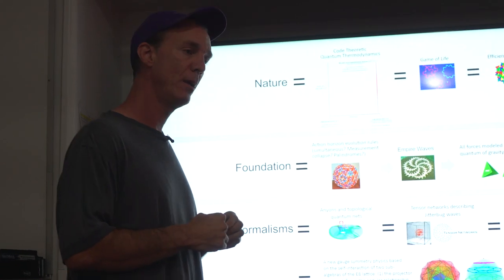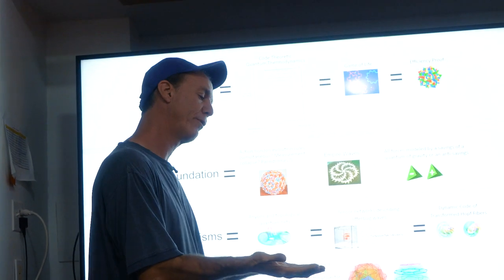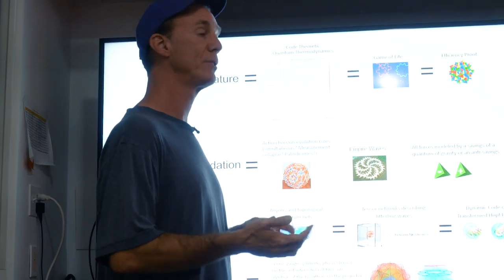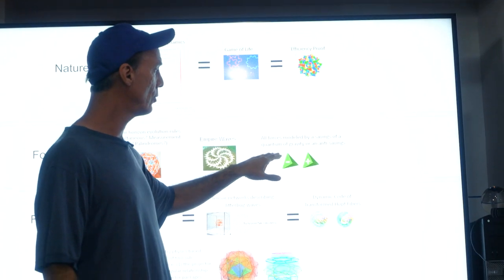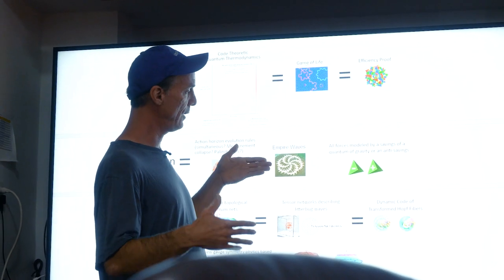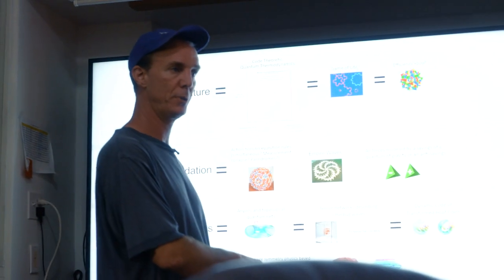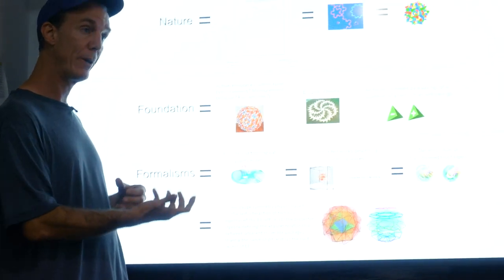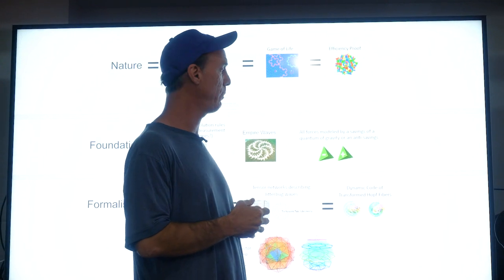Quantum Chat 4: QGR Planning Meeting Excerpt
Quantum Chat #4. This is a section from Klee Irwin's opening remarks to senior research scientists Fang Fang and Ray Aschheim in a first of a series of meetings to determine the details of the mission's work going forward.

SORRY ABOUT THE CAMERAWORK! :) The screen behind Klee was so bright and it was hard to find a decent angle. I would almost not have uploaded this but I decided the content was interesting and worthwhile regardless of a little bit of shakiness.

Quantum Gravity Research is a Los Angeles based group of physicists working on developing a first principles quantum gravity unification theory.